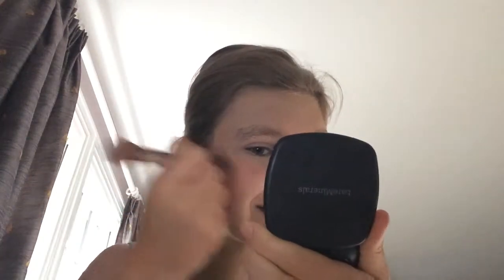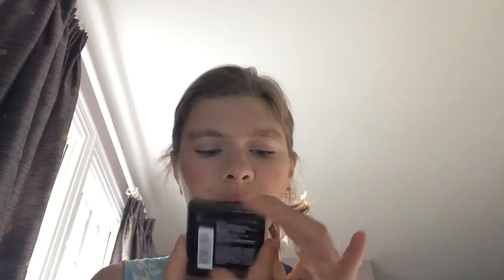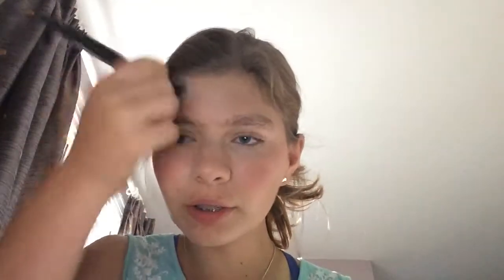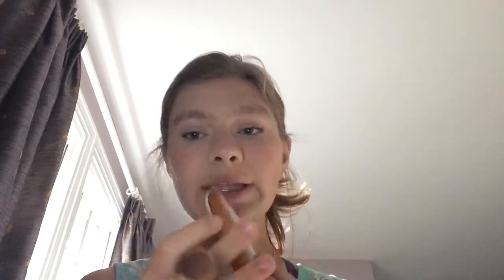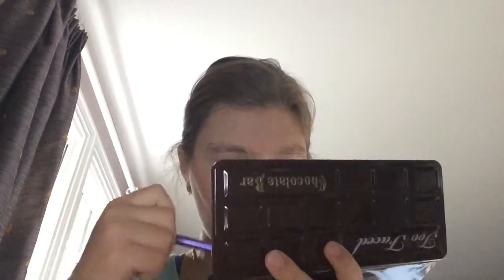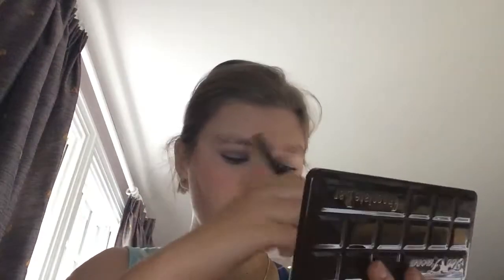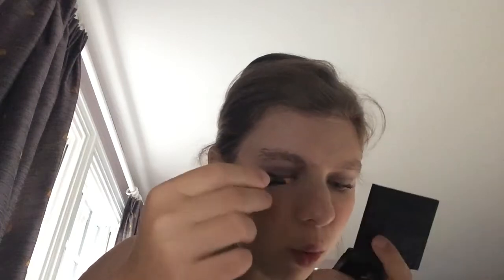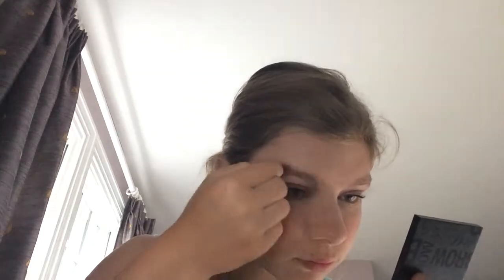Half High End VS Half Drugstore Makeup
Drugstore
-Rimmel Hid the Blemish Concealer
-Rimmel Stay Matte Power
-Revlon Powder Blush-Mauvelous
-Wet n Wild Coloricon Bronzer-Reserve Your Cabana
-Milani Bronzer-Fake Tan
-Wet n Wild 8 Pan Palette-Comfort Zone & Petal Pusher
-NYC City Proof Mascara
-Maybelline Brow Drama Pro Palette

High End
-Laura Mercier Secret Camouflage Concealer
-Benefit Hello Flawless Powder-Ivory
-Bare Minerals Blush-The One
-Benefit Hoola Bronzer
-Too Faced Highlight-Rosy Glow
-Too Faced Chocolate Bar Palette
-Lorac Cobra Mascara
-Benefit Brow Zings
-M.A.C Lipstick-Hot Gossip